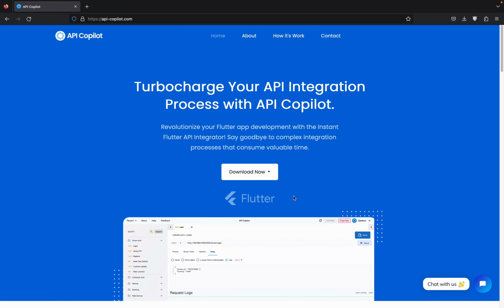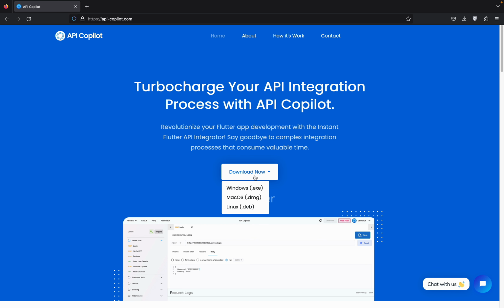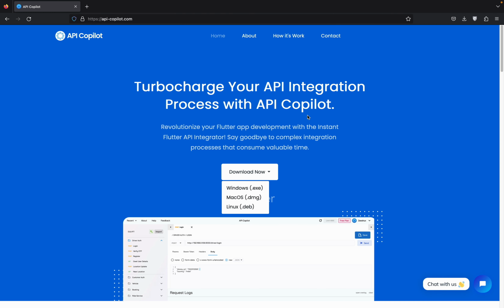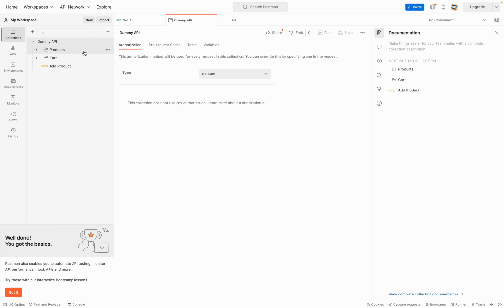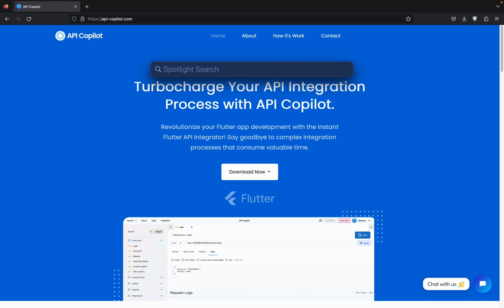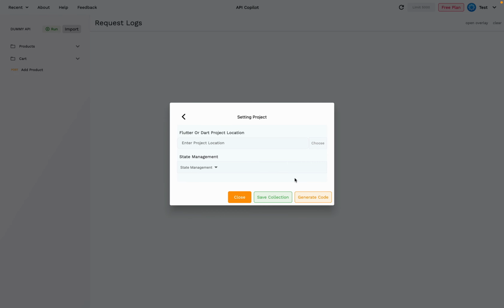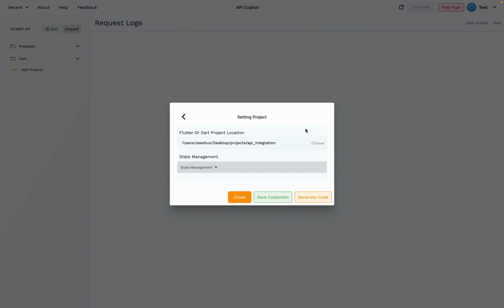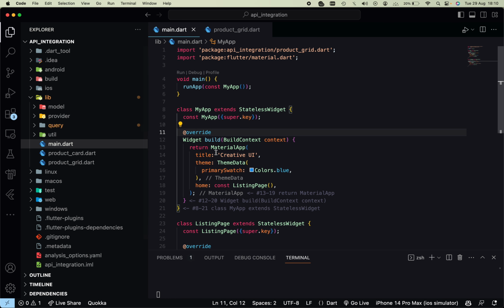Effortless API Integration with a Single Click || Flutter || Dart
Hey there, coding enthusiasts! Are you ready to streamline your Flutter app's API integration process? In this step-by-step guide, we'll walk you through using API Copilot to effortlessly integrate APIs into your Flutter projects. Whether you're a seasoned developer or just starting out, this tutorial will help you save time and reduce errors in your coding journey.